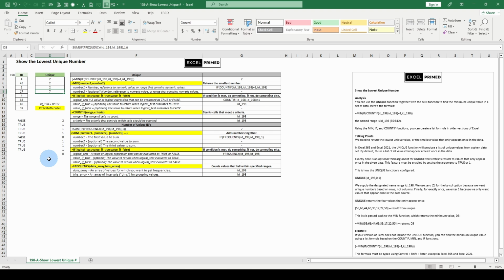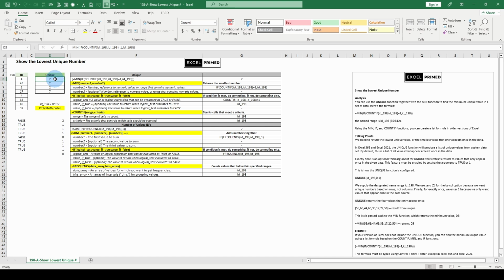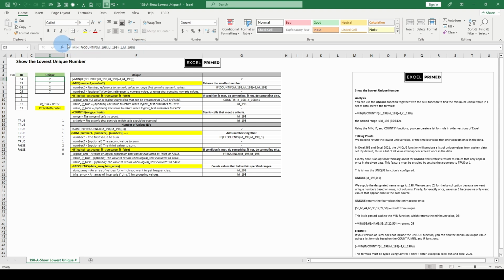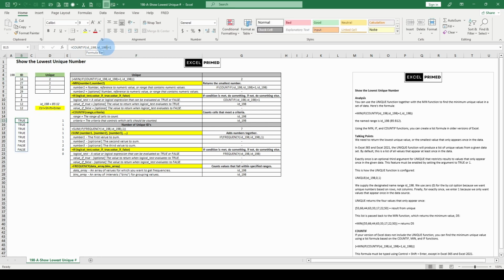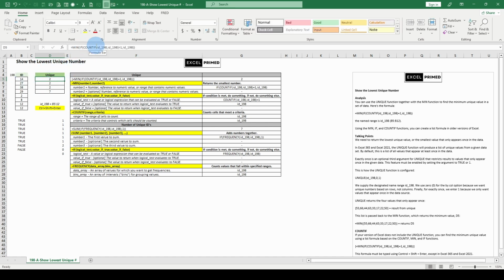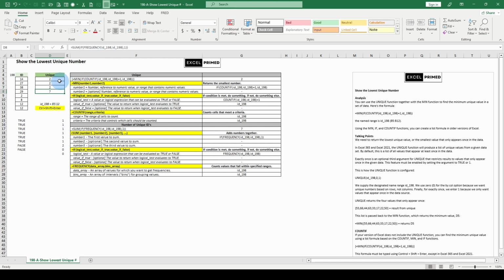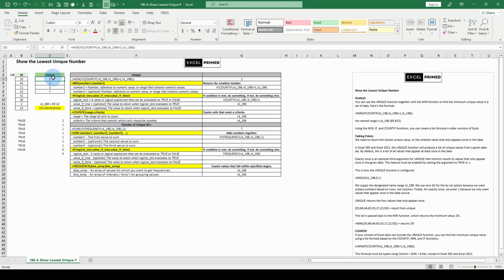How to Find the Smallest Number in a List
Want to find the smallest number that appears only once in your data? This Excel method shows you how to do it with precision—whether you're using Excel 365 or an older version.

This Excel video teaches you how to find the smallest unique number in a set of data.

Imagine you have a list of numbers, and you want to find the smallest number that appears only once in the list. To do this, you'll use Excel functions like UNIQUE, MIN, IF, and COUNTIF.

In newer versions of Excel like Excel 365 and Excel 2021, the UNIQUE function can directly give you a list of unique numbers. You can even make it show numbers that appear exactly once by adjusting its settings. Then, you use the MIN function to find the smallest number from that list.

If you're using an older Excel version, you can achieve this using a more complex formula involving COUNTIF, MIN, and IF functions.

This formula identifies numbers that occur only once, and the MIN function then finds the smallest among them.

The video also mentions that these techniques work best in Excel 365 and Excel 2021.